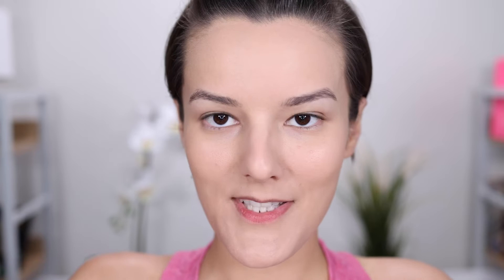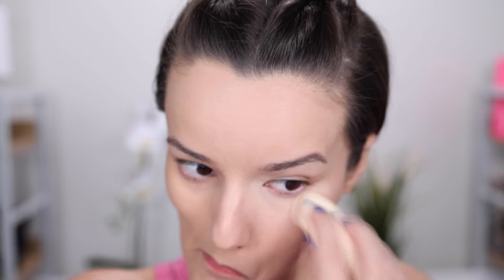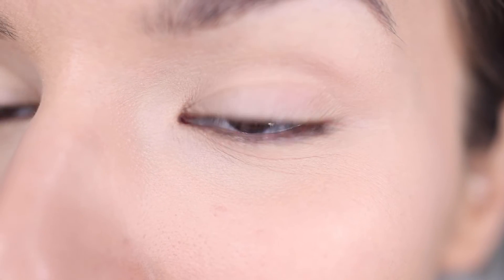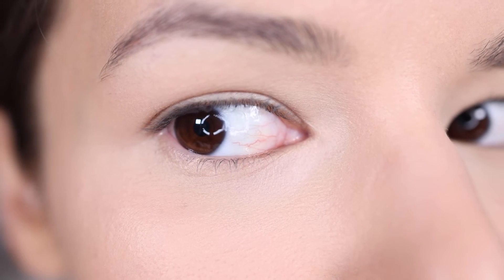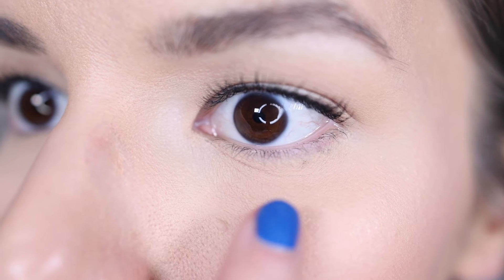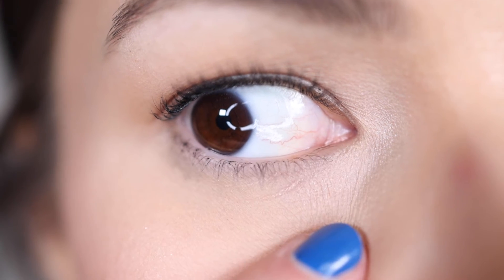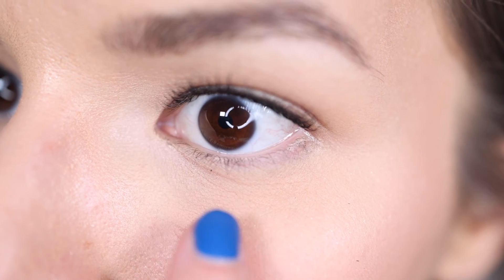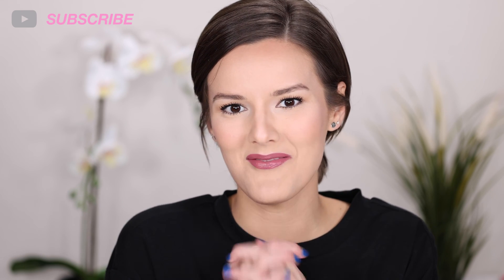Almay Clear Complexion Concealer - Concealer Wars - Oily Skin (Drugstore Edition)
In this video, I will be testing out the Almay Clear Complexion Concealer for your oily skin.

Face:
L'Oreal Infallible Matte Lock Mattifying Primer
Becca Cosmetics Anti-Fatigue Under Eye Primer
Maybelline Fit Me Matte + Poreless Foundation - 120 Classic Ivory
Almay Clear Complexion Concealer - 100 Light
Cover FX Perfector Face Palette - Light-Medium
Hourglass Cosmetics Ambient Strobe Lighting Powder - Incandescent Strobe Light
Maybelline Fit Me Loose Finishing Powder 10 Fair Light

Eyebrows:
Anastasia Beverly Hills Brow Freeze Brow Styling Wax

Eyes:
Urban Decay Eyeshadow Primer Potion Anti-Aging

Eyelashes:
Too Faced Better Than Sex Mascara

Lips:
Kylie Cosmetics Velvet Liquid Lipstick - Boy Bye